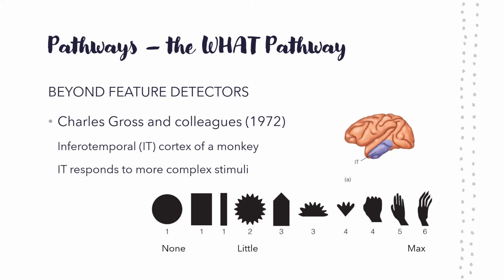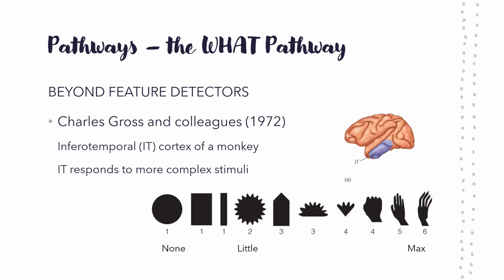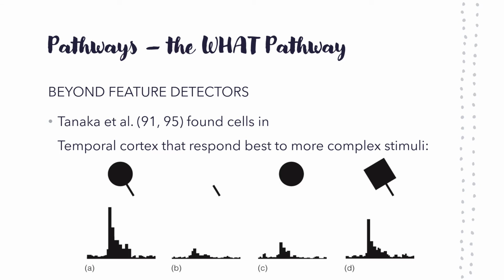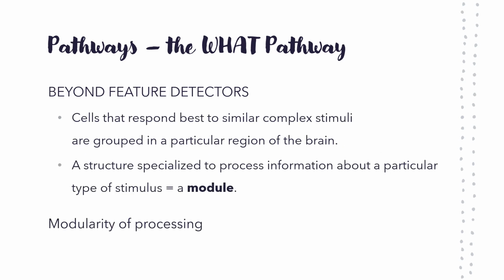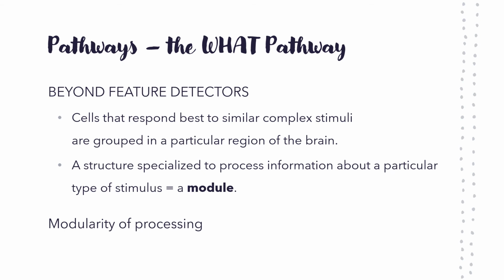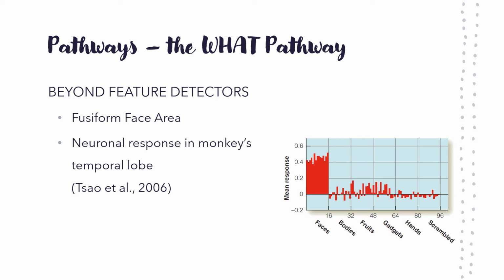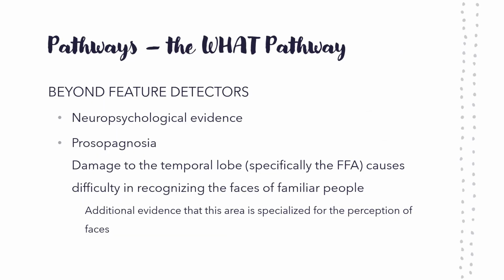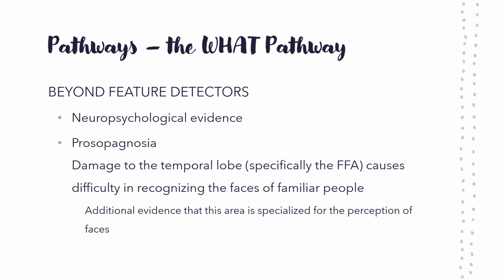PSYC450 Lecture9a Pathways of Vision I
Earlier, we discussed the where/how pathway. This PP starts the discussion oh the what pathway.